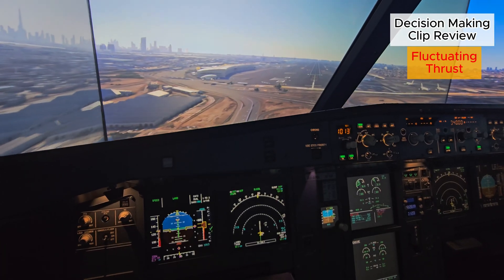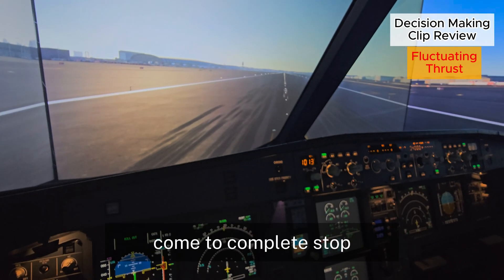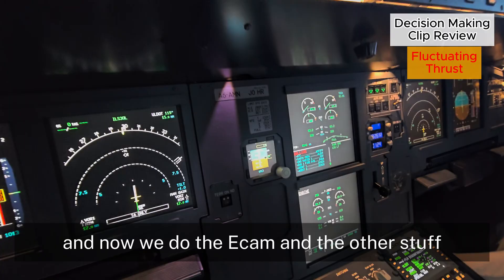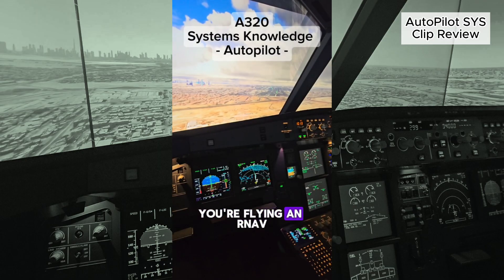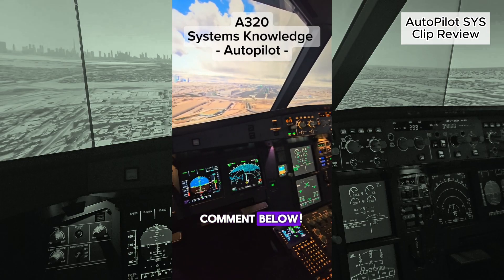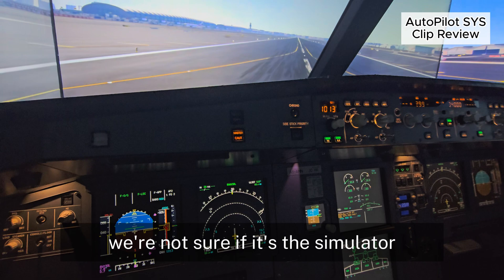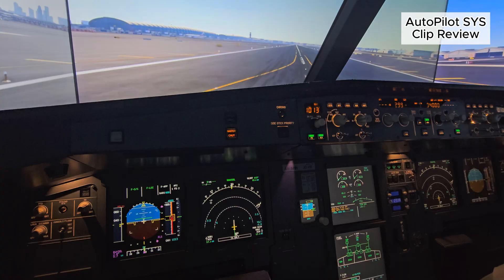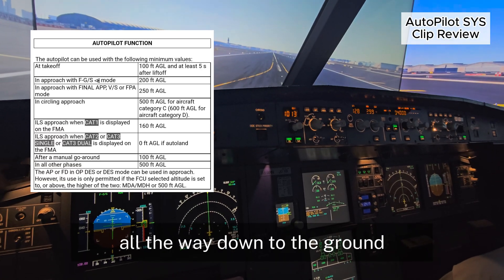Decision making & Auto Flight System - Expanding on our most popular video!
Please Comment your thoughts and share your knowledge and experience with the rest of our community.

Very Special Thanks & Shout Out to our Channel Members!

Designed, Built & Run by Real World Professional Airbus Pilots our Goal is to bring the world of Aviation to the masses as well as support professionals in their carriers.